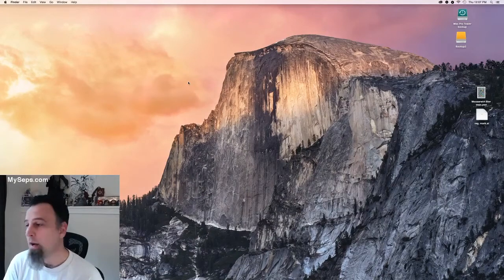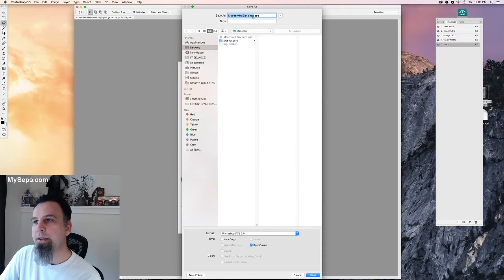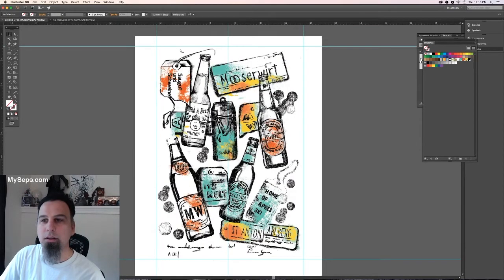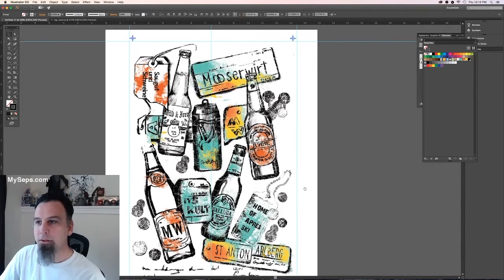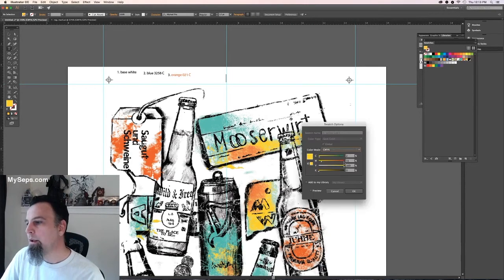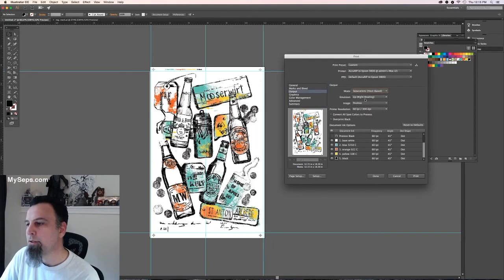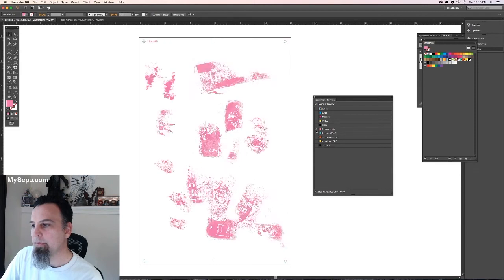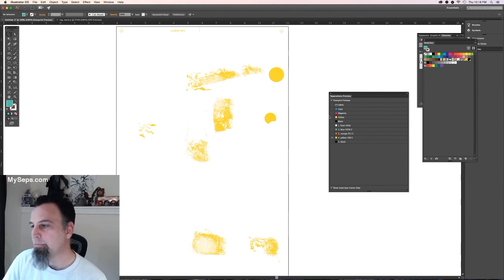How to output a Photoshop raster color separation in Adobe Illustrator CC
In this How-to tutorial, i'll explain how you can import and place an Adobe Photoshop raster image into Adobe Illustrator for output.